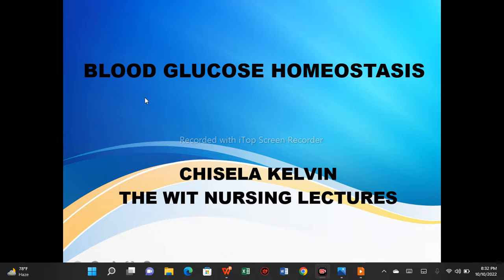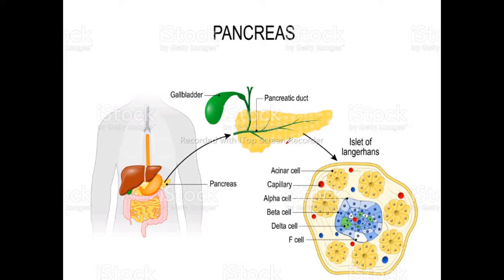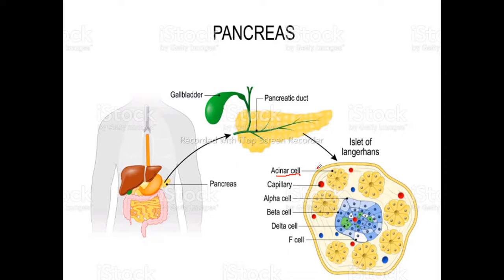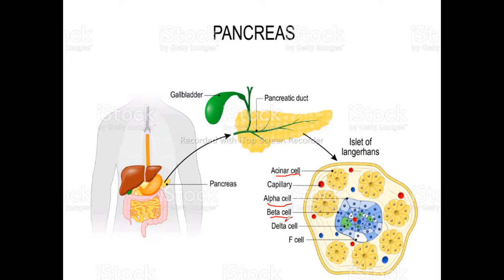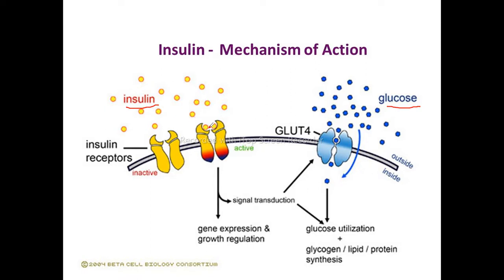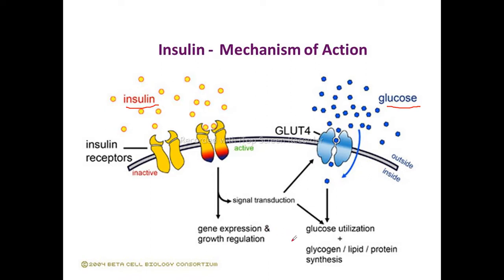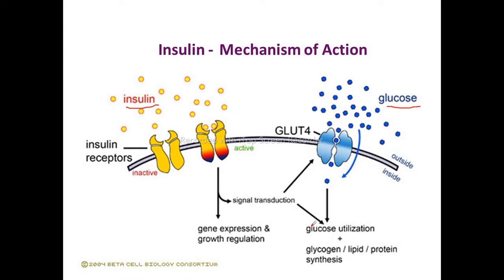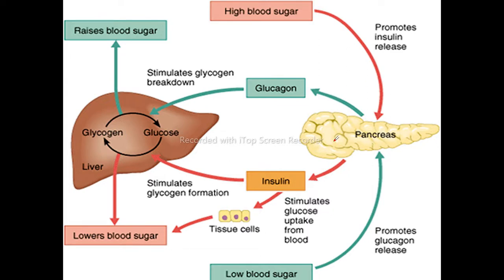Blood Glucose Homeostasis